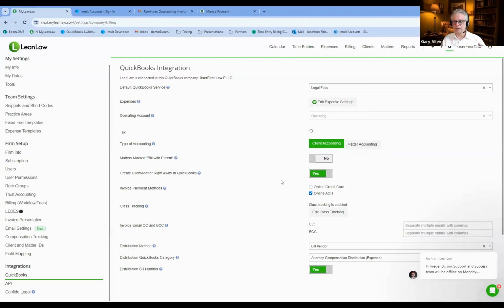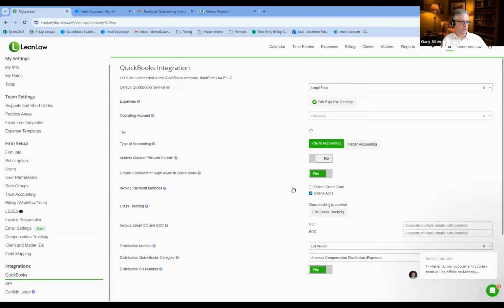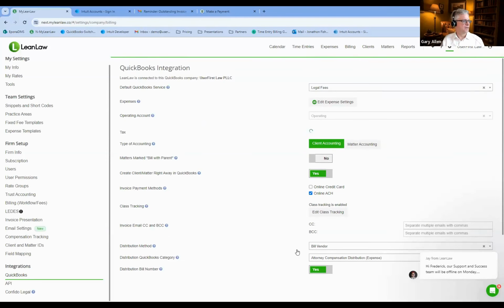LeanLaw's 2 Way Sync with QuickBooks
Learn more about how LeanLaw takes advantage of QuickBooks accounting capabilities to customize and power your legal billing software.